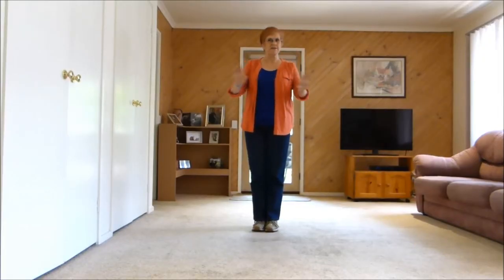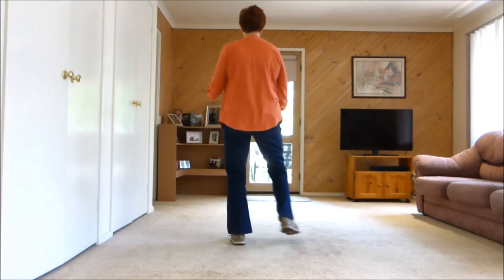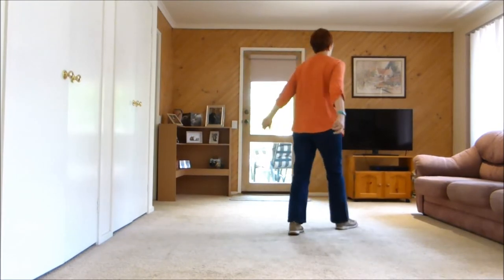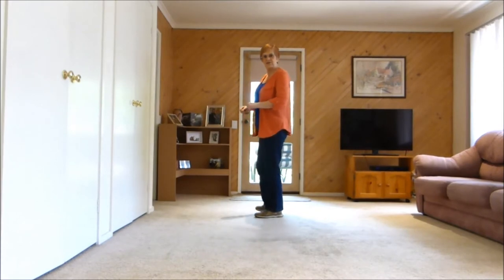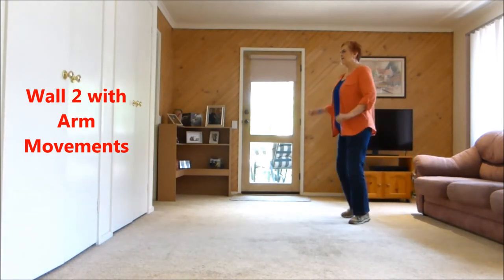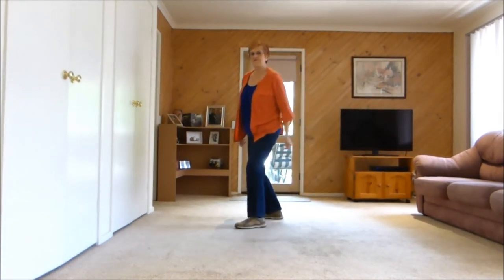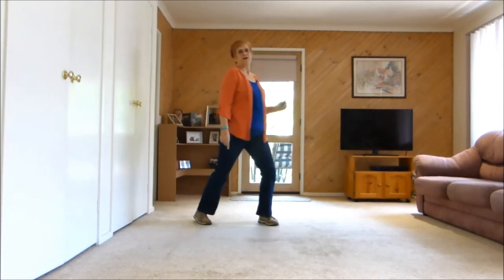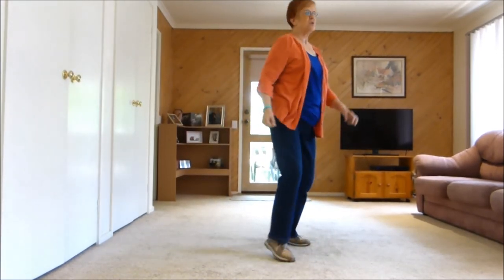What You Mean To Me Ab Line Dance AM Sleeth (Teach)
Choreographer :  Annemaree Sleeth
Level :  Ab Beginner, 32 counts, 4 walls. No Tags Or Restarts